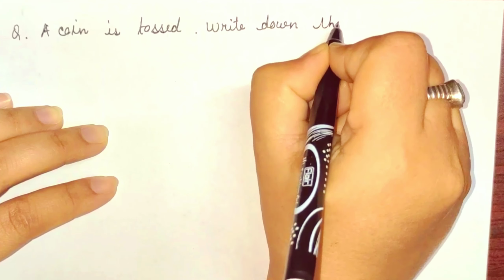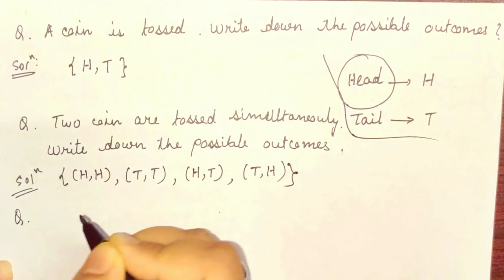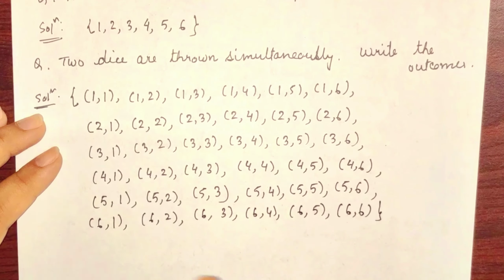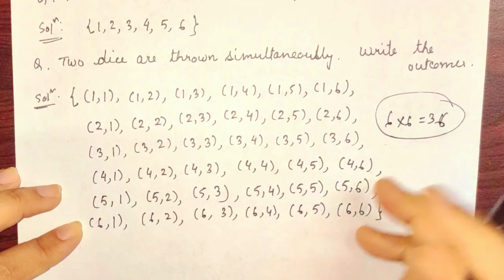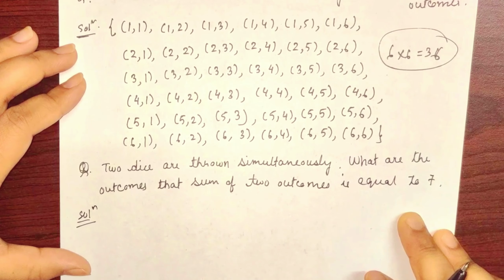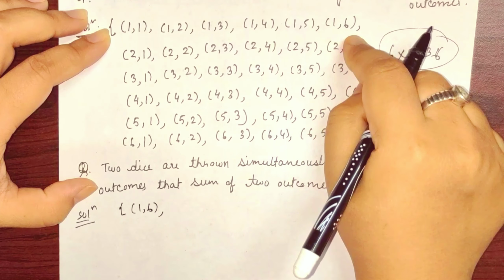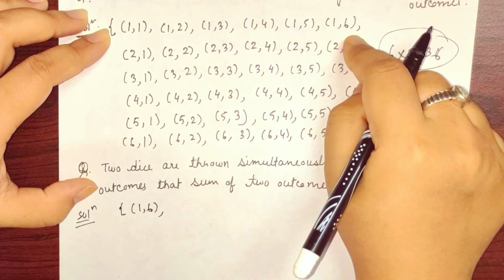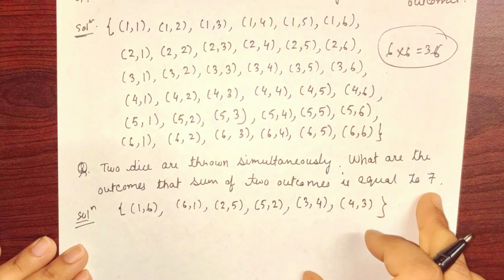Solution of probability questions | Business statistics | Statistics for business decisions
Hello!!! I am Rashmi.
In this video, the solution of these questions are given:

Q1. What are the possible outcomes if a coin is tossed?

Q2. Two coins are tossed simultaneously. Write down the possible outcomes.

Q3. A dice is thrown. Write down the possible outcomes.

Q4. Two dice are thrown simultaneously. Write down the possible outcomes.

Q5. Two dice are thrown simultaneously. What are the outcomes that sum of two outcomes is equal to 7?

Whenever we are unsure about the outcome of an event, we can talk about the probabilities of certain outcomes. Suppose we are tossing a coin upward then the result will be either head or tail, but still it is unpredictable. So this type of uncertainty is studied under probability where you know the result in beforehand but couldn't predict the exact results.

We had already discussed about random experiment, trial, event, favourable cases, equally likely events, mutually exclusive event, exhaustive event in the previous videos. You can check those videos for further knowledge.

Probability is a very popular branch of statistics and applied mathematics.